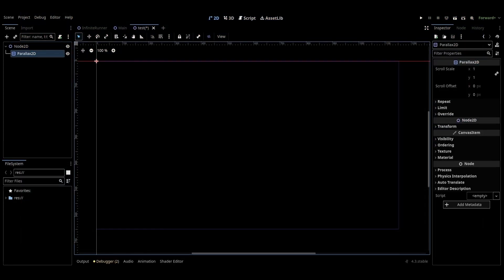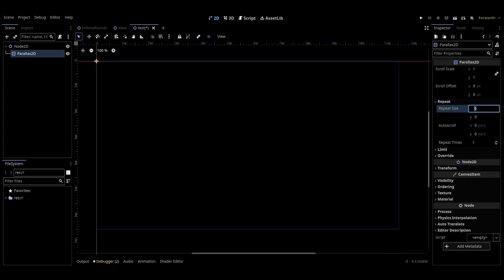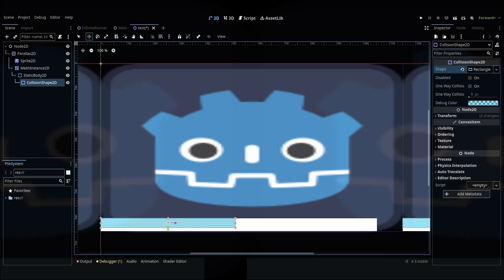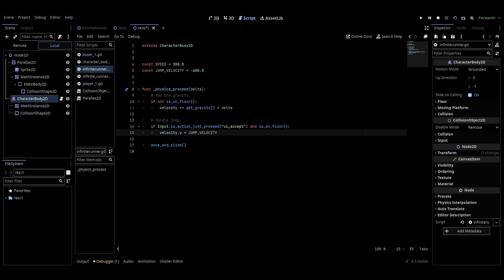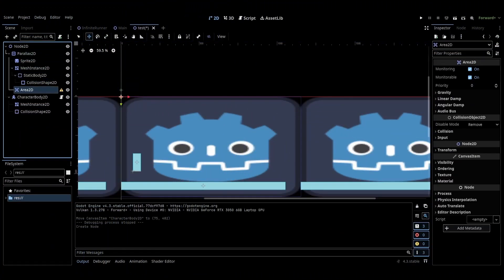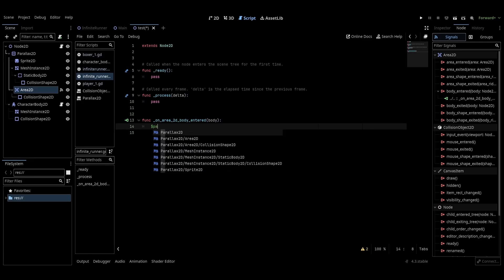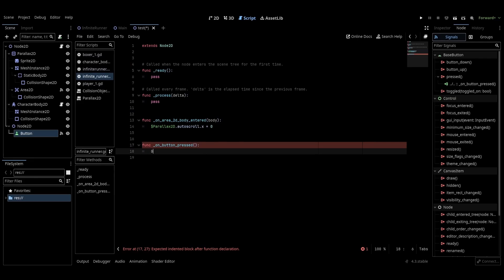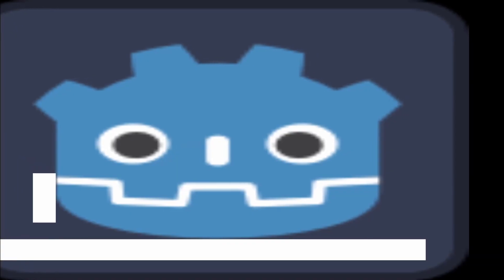How To Make An Endless Runner in Godot 4.3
Im going to show you how to make an endless runner in Godot. We will be working in Godot 4.3 and only 4.3. You will see why in this video. By the end of this video, u should know how to do an infinite scrolling background, a jumping character, restart button